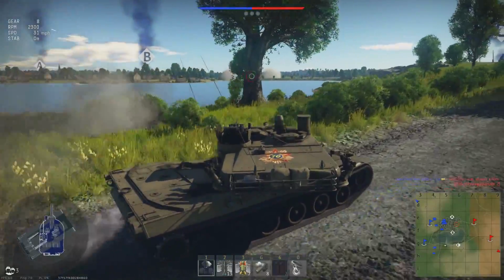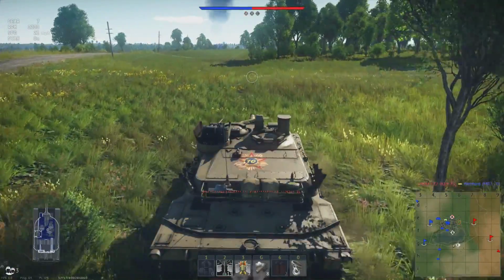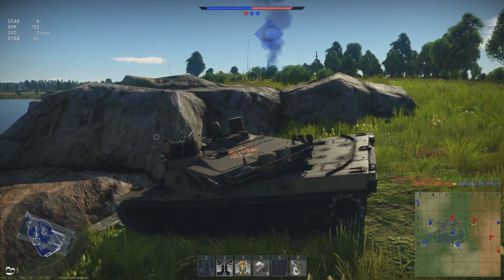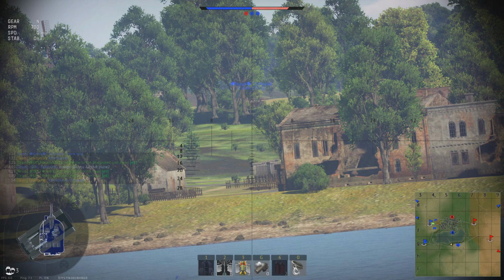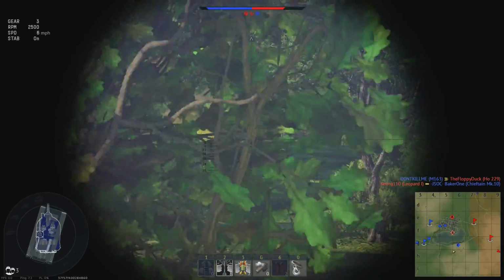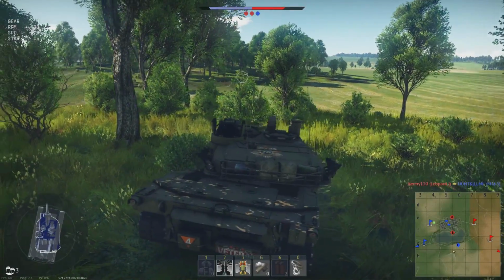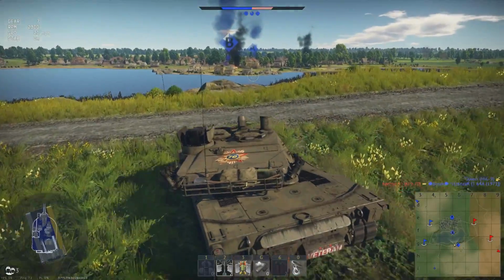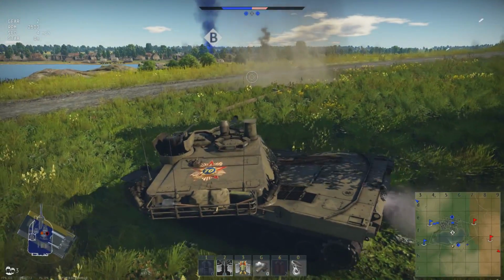War Thunder - My First Good Battle In The MBT-70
I had a couple other battles previous to this that I *could* have used for the first good/decent MBT-70 battle, but this one was a clear winner.